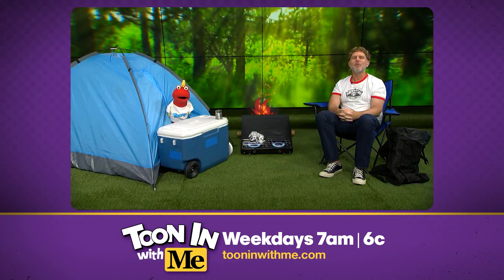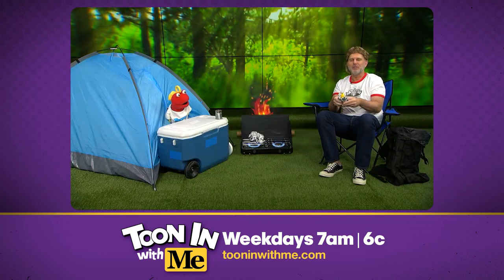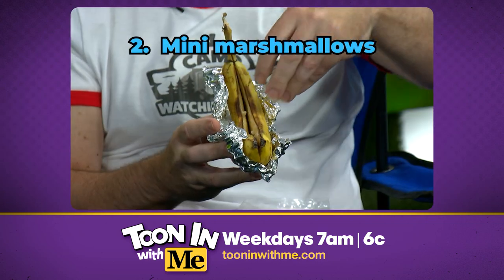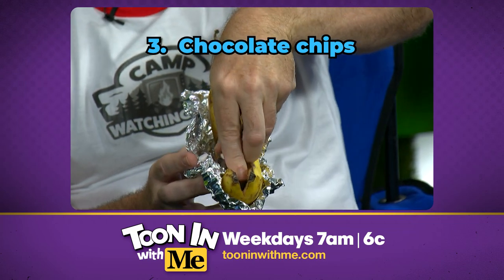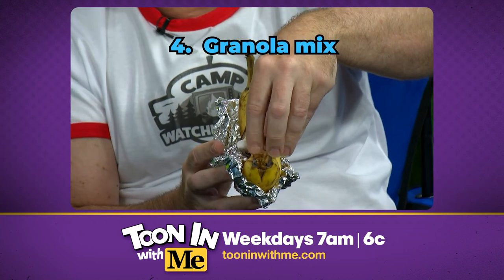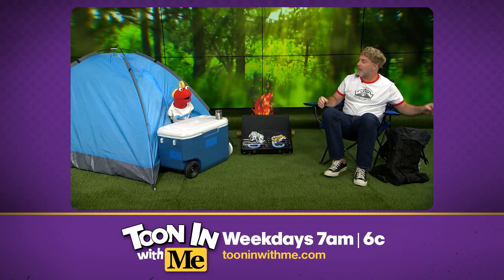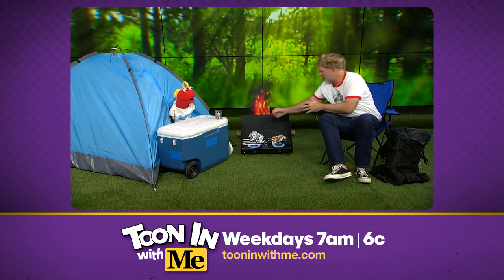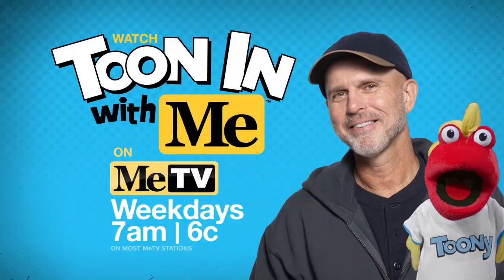Let's make Bill's campfire banana boats!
Watch Toon In With Me weekday mornings at 7AM | 6C

Featured episodes:
-Toon In With Me, “Camp Watchingtoon II”